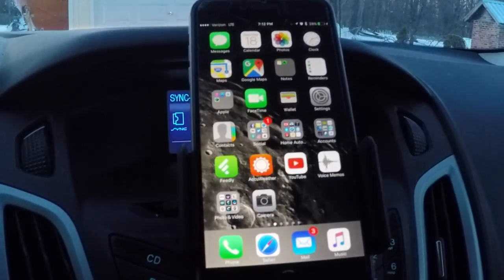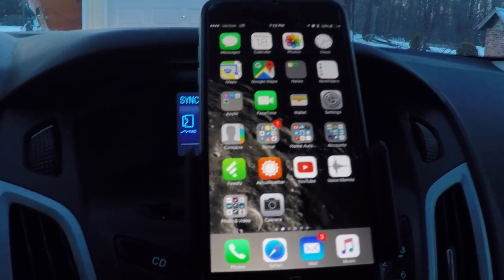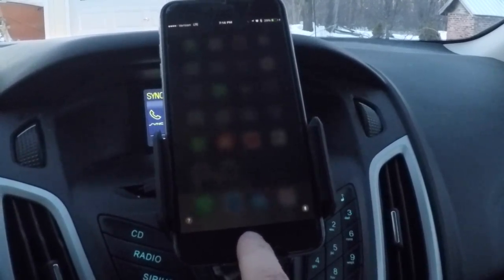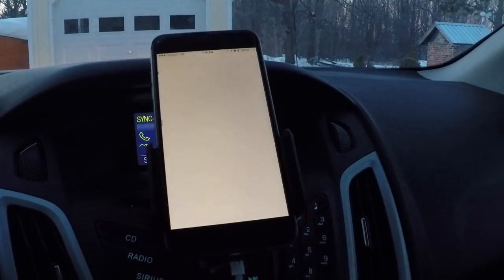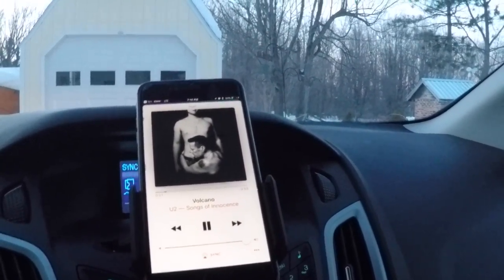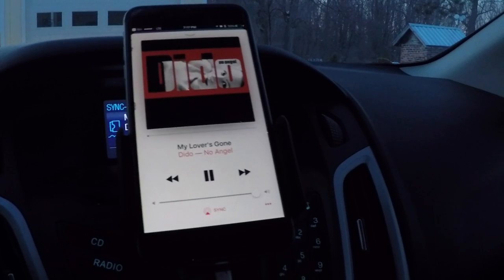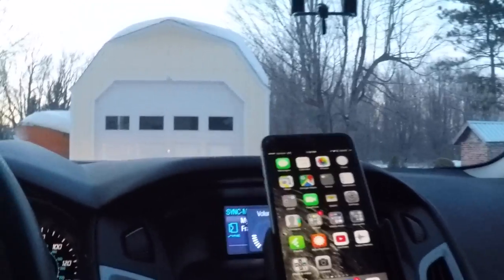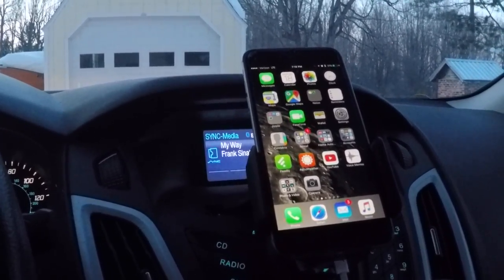Follow up to: Siri not working with Ford Sync 4.6 (Siri works after downgrade to 4.4)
Follow up to a previous video in which I demonstrated that My Ford Sync 4.6 broke Siri functionality through the in car audio system.

In this video I show that after downgrading to 4.4, Siri is again functional but a little buggy.

The link is no longer active and I have lost the file in a dead drive crash. I’d suggest posting in forums specific to your vehicle. That’s how I originally found the file.  If I’m able to find it again I’ll update the post.

Here's the download link.  I didn't not upload this file so use at your own risk.  This is where I got it from and it worked for me.  It may be different for your model: